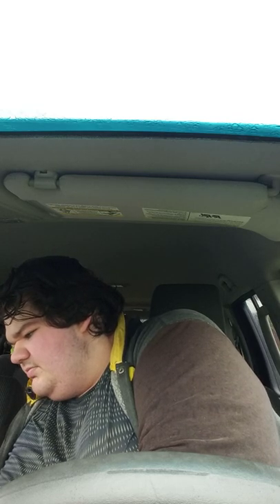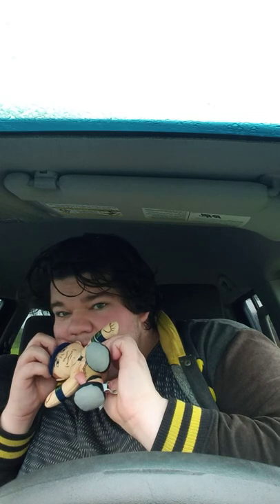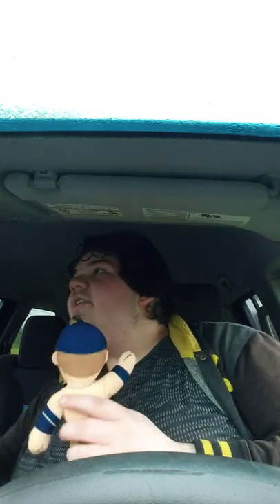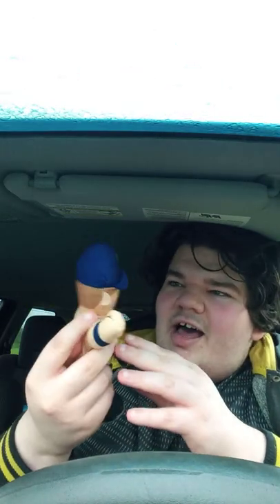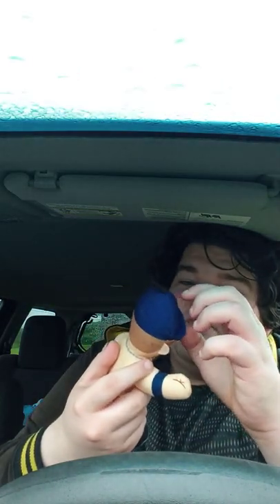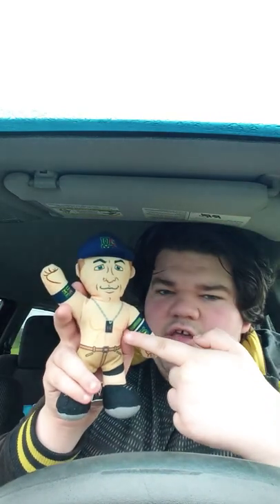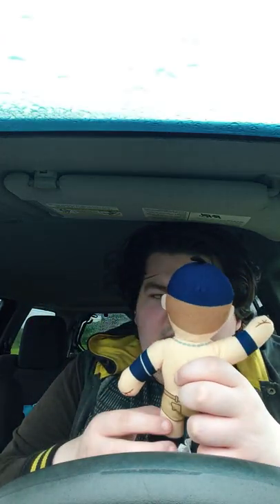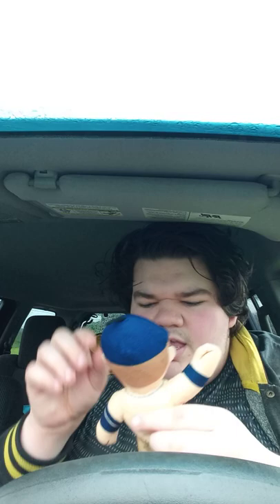Good Stuff WWE John Cena Plush Unboxing